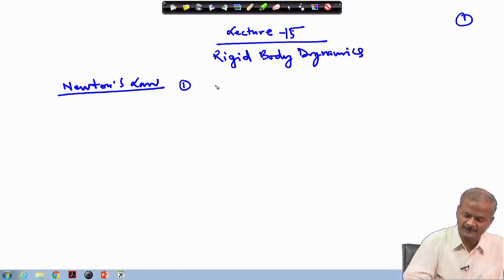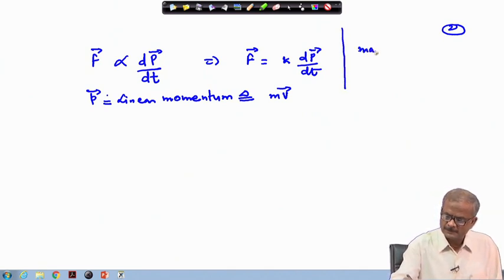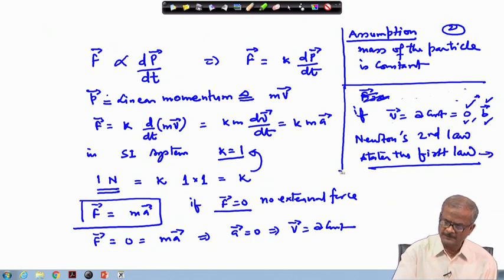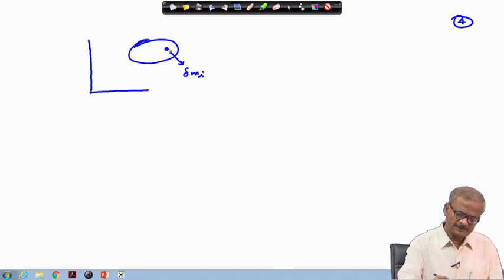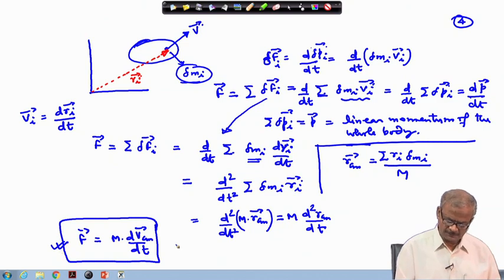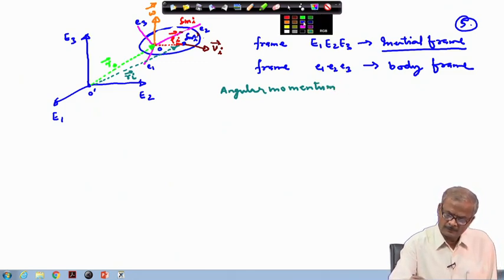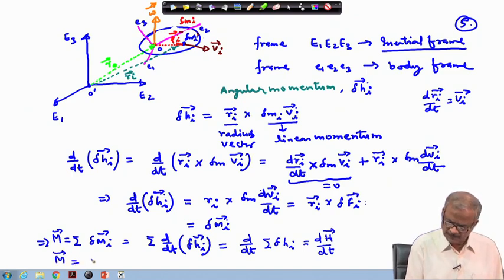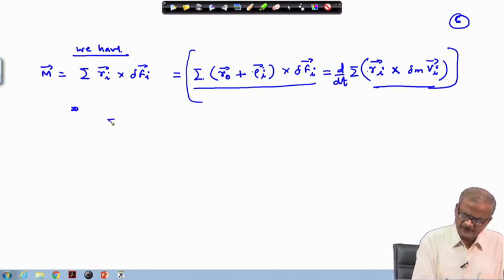Lecture 15: Rotational Dynamics (Rigid Body Dynamics)